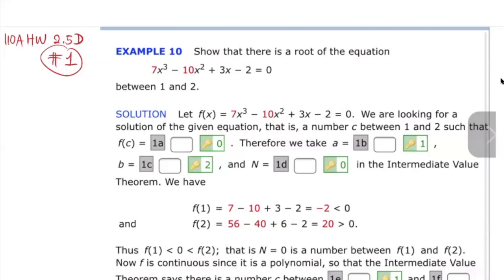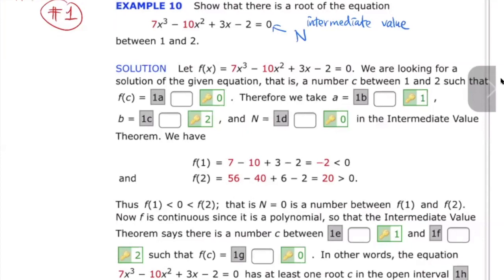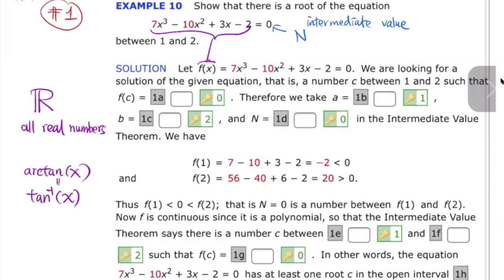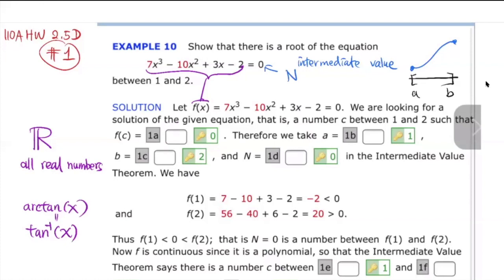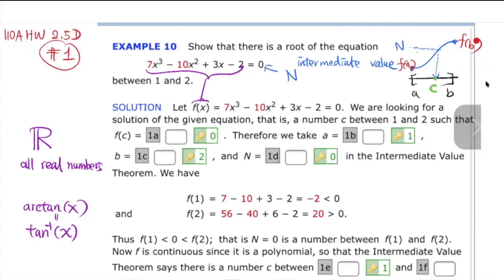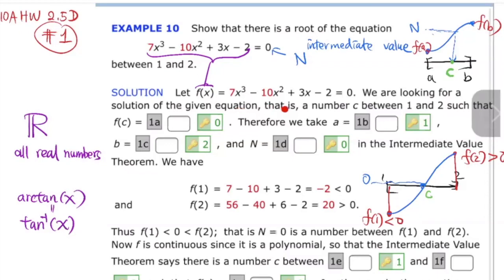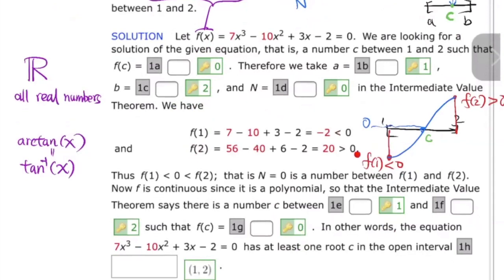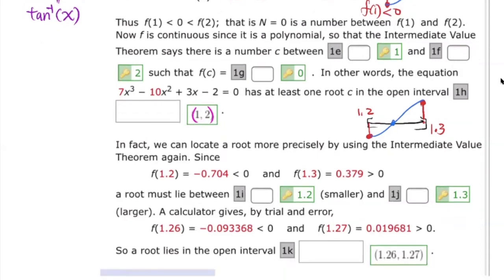Use the Intermediate Value Theorem to show that there is a root of the equation.